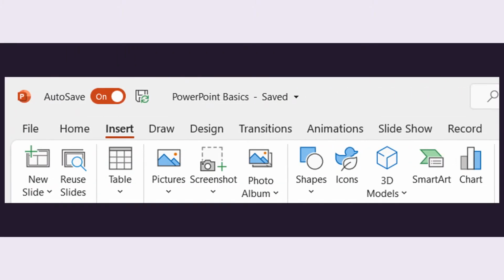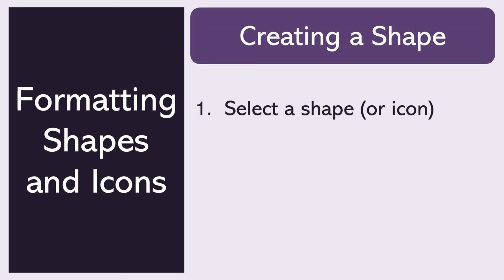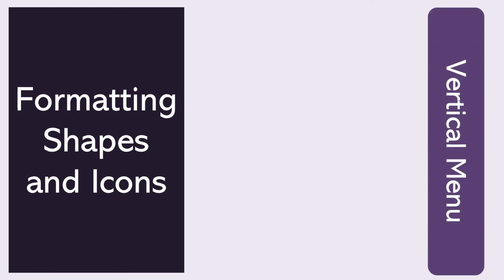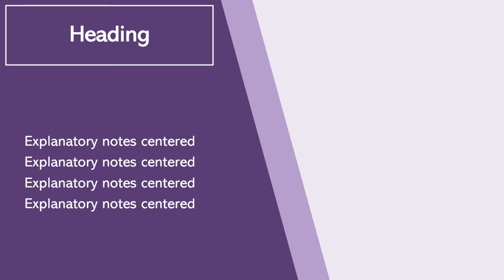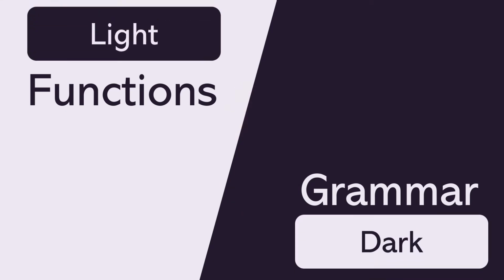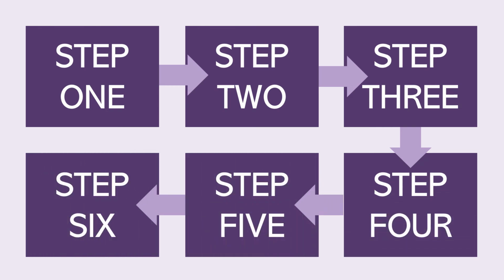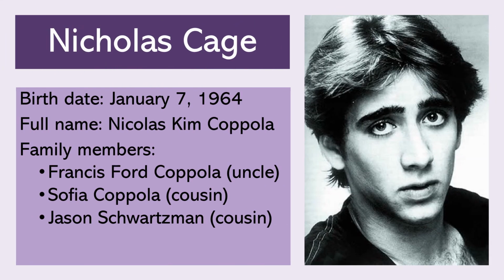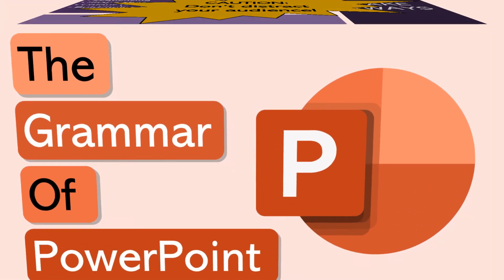The Grammar of PowerPoint: Shapes and Icon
Learn how to insert shapes and icons into your PowerPoint slide and how to re-size, position, and colour them so as to establish grammatical and logical relationships among the ideas in your slide.